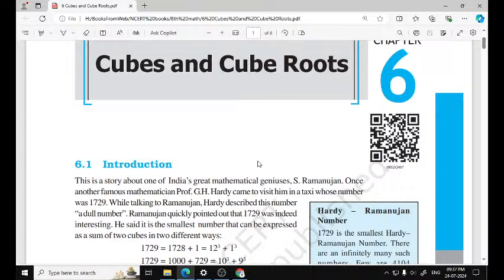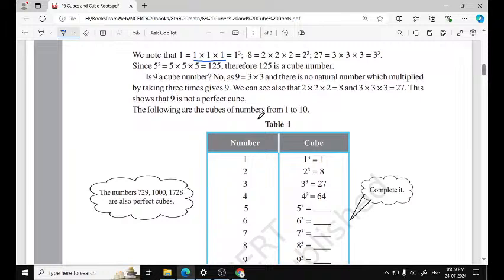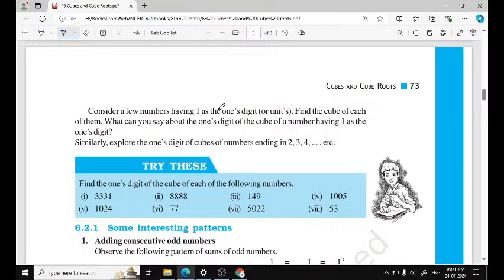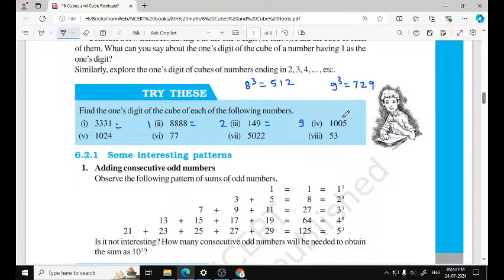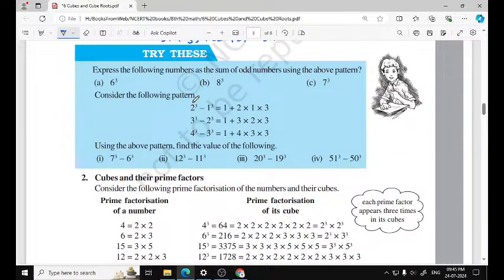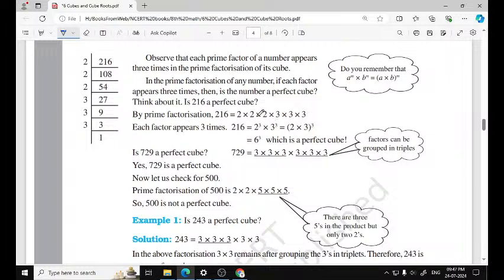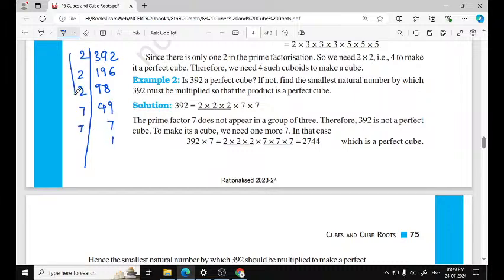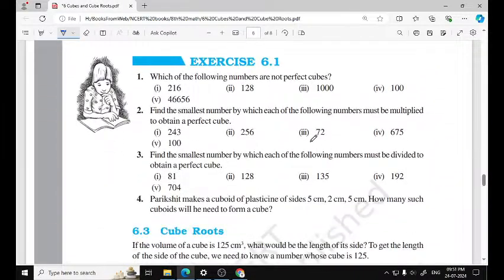8 CBSE (NCERT) Maths Ch6 : Introduction upto Ex 6.1